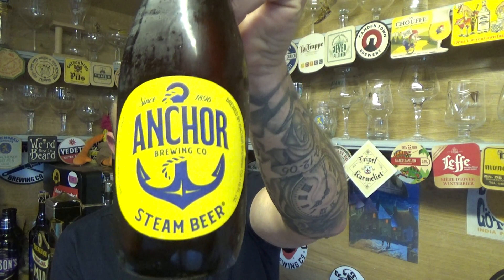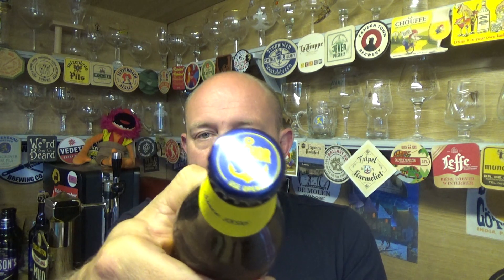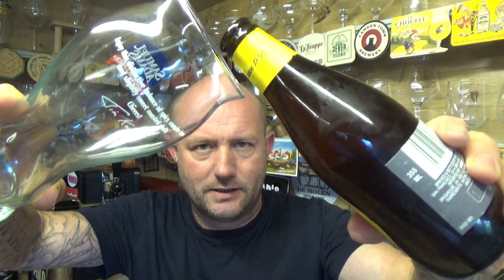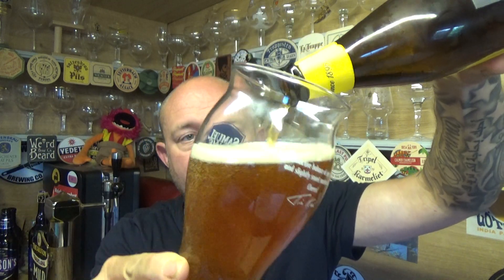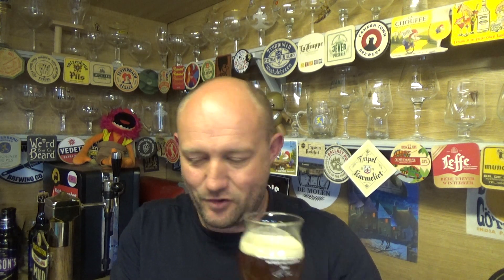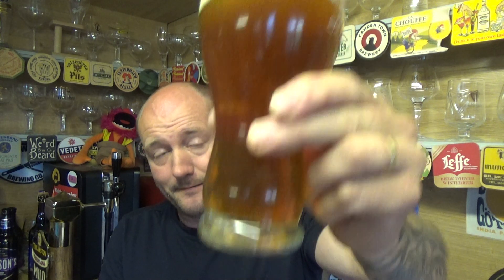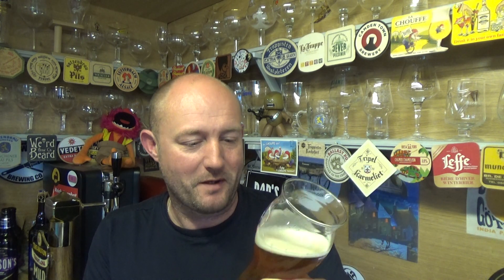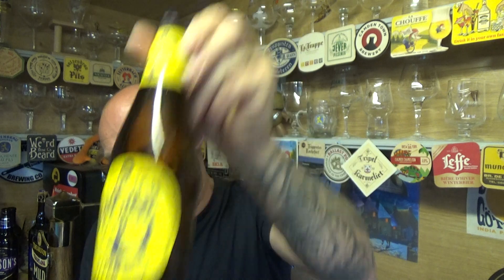Anchor Brewing Co Steam Beer